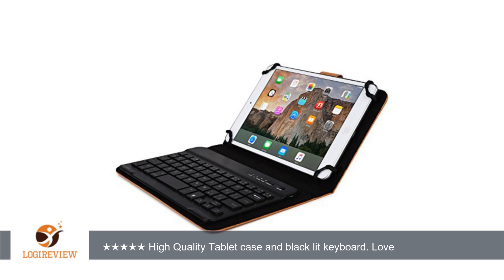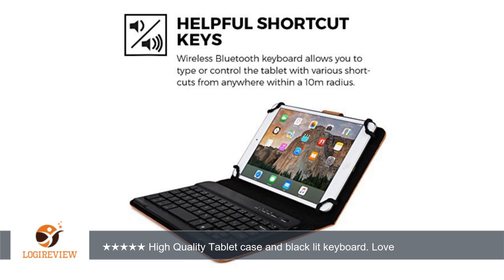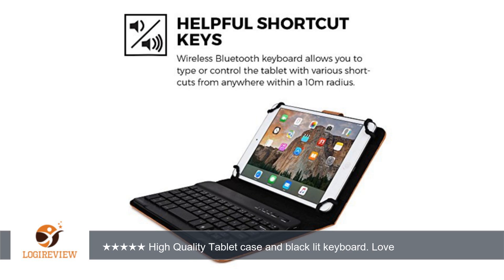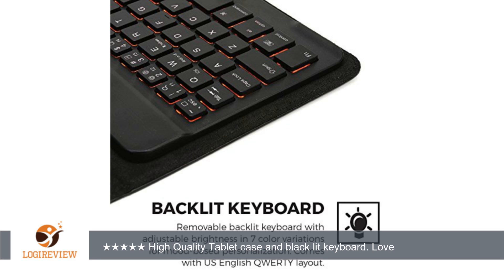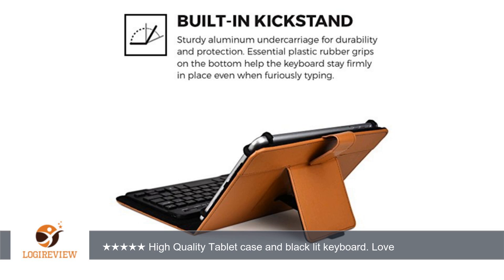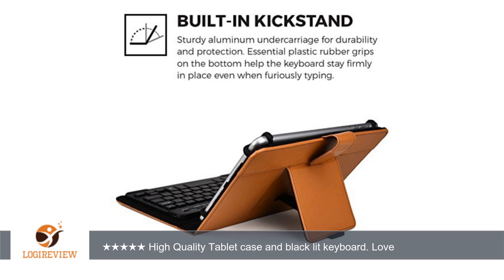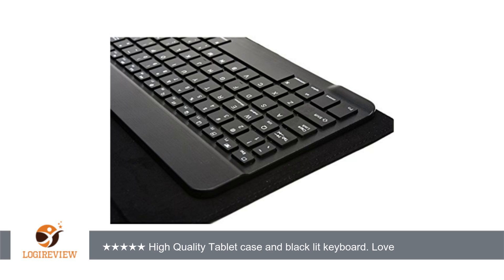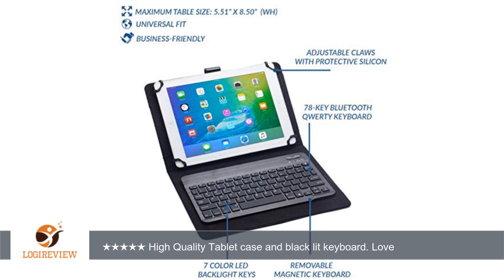Lenovo Miix 2 10 / 3 10.1, Ideapad Miix 10 Keyboard case, Keyboard case, COOPER BACKLIGHT EXECUTIVE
Review about   Lenovo Miix 2 10 / 3 10.1, Ideapad Miix 10 Keyboard case, Keyboard case, COOPER BACKLIGHT EXECUTIVE Bluetooth Detachable Backlit QWERTY Wireless Keyboard Carrying Case Cover Folio with Stand (Brown)